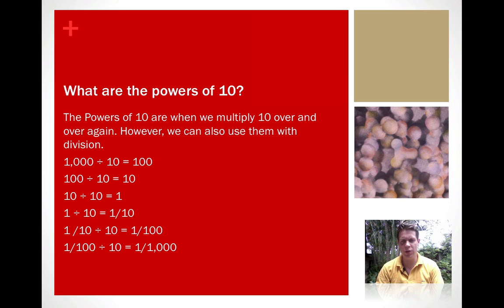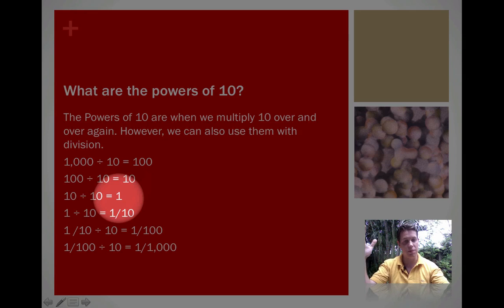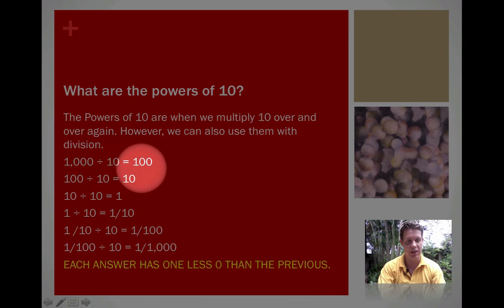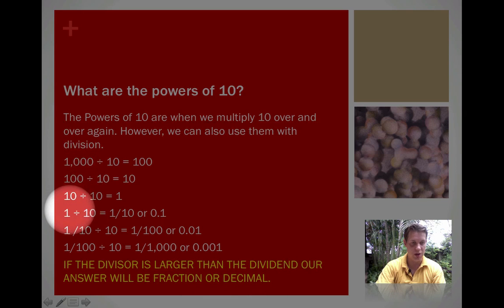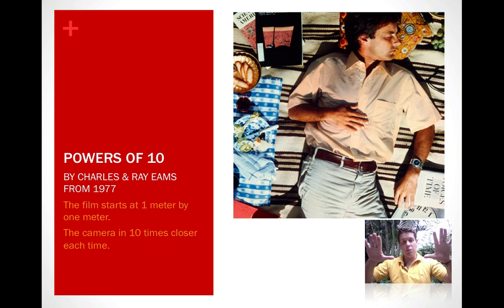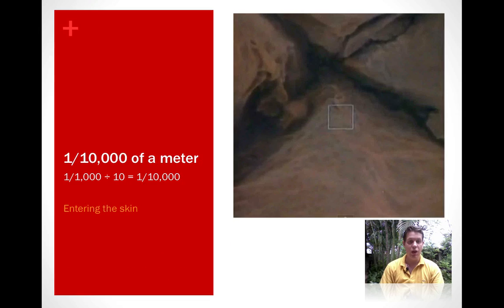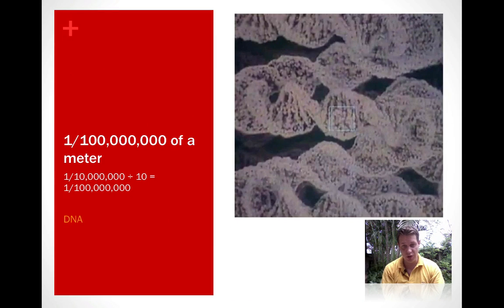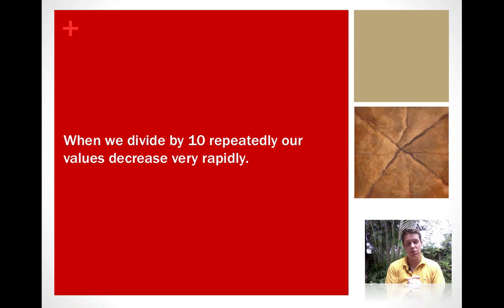Division with Powers of 10 Part 1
An educational video illustrating what happens when we divide by 10.